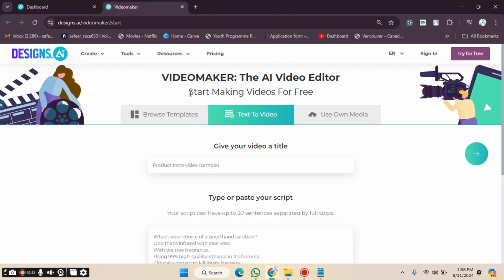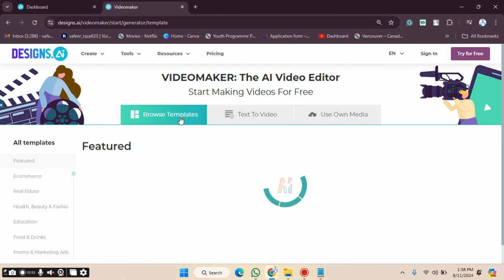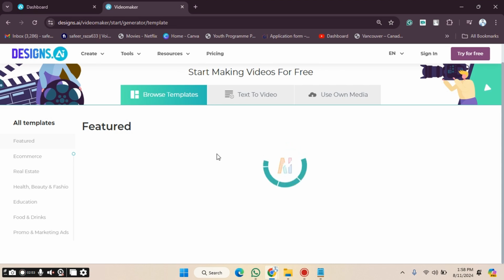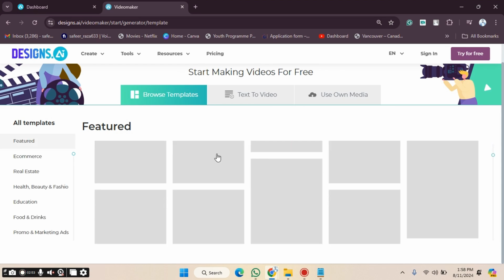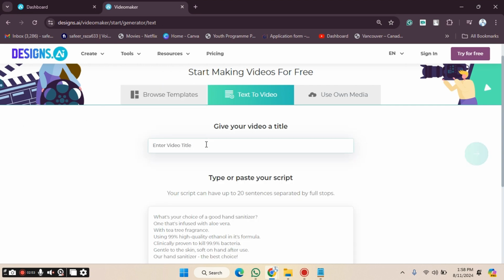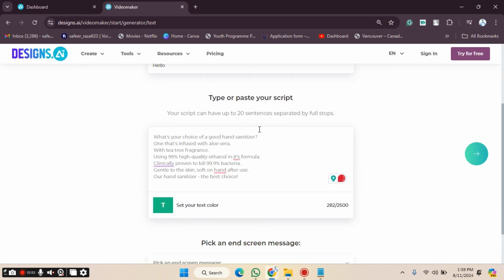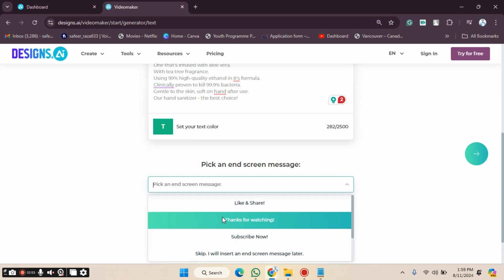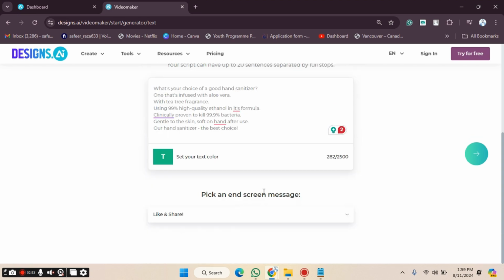How to Use Ai Video Maker in Designs Ai [easy]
Transform your ideas into stunning videos effortlessly with the AI Video Maker on Designs AI! This tutorial will guide you through the simple steps to create professional-looking videos using AI technology.

In this video, you'll learn:

How to access and start using the AI Video Maker on Designs AI
Step-by-step instructions for creating a video from scratch
How to add media, text, and customize your video
Tips for making your videos stand out using AI-generated content
Perfect for beginners and pros alike who want to streamline their video creation process.

Join us as we explore the features and best practices for using the AI Video Maker on Designs AI.